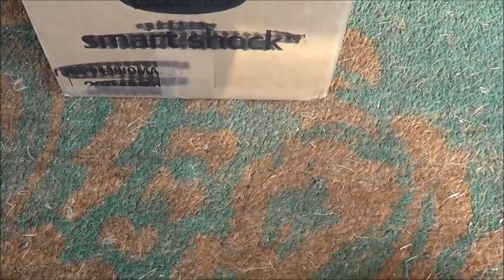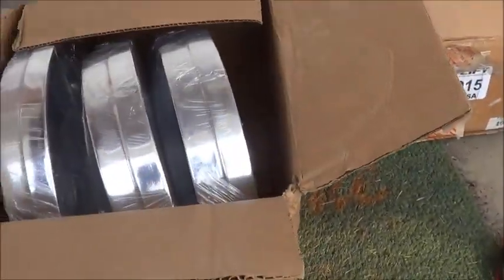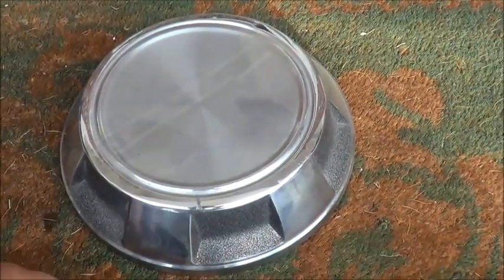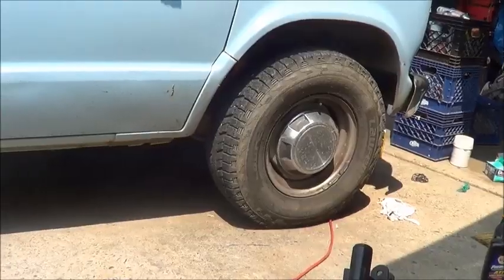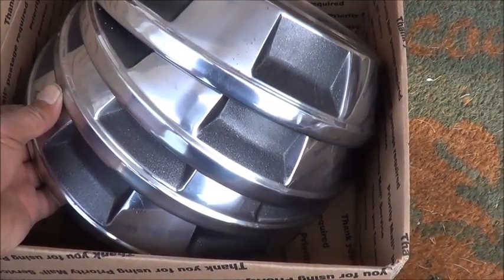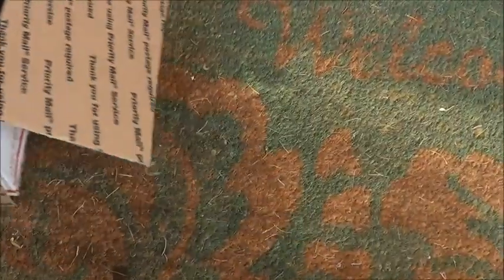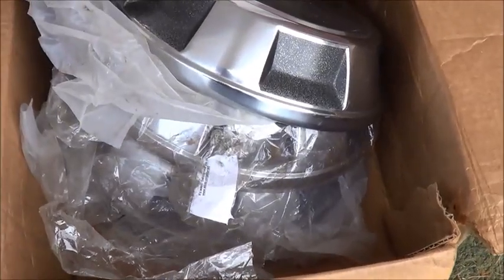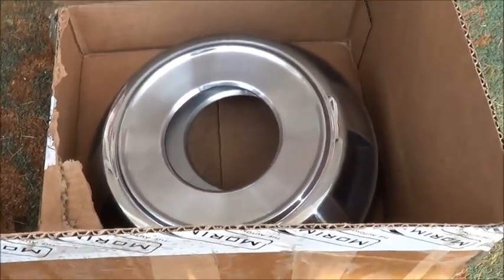Parts hoarding.... A perfect picture of how bad I really got..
My van only has four wheels. Five if you include the spare... :) And that's just he tip of the ICEBERG..